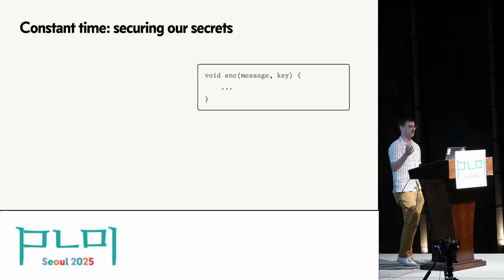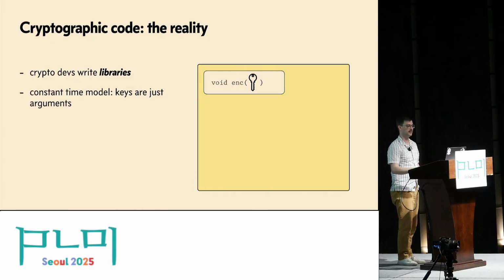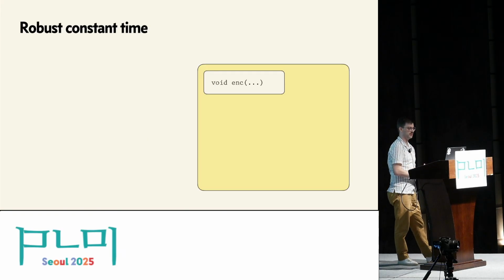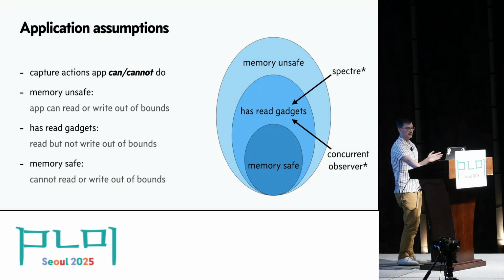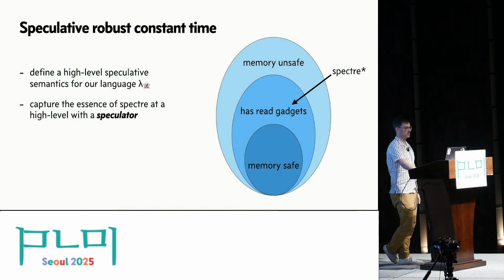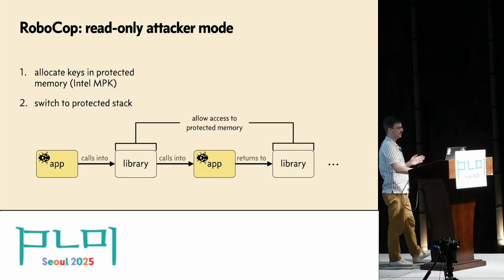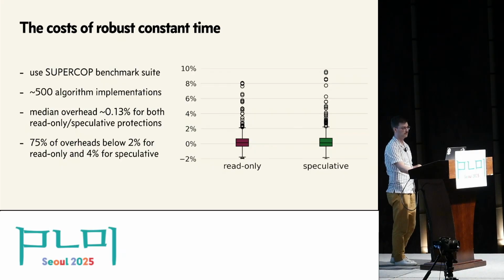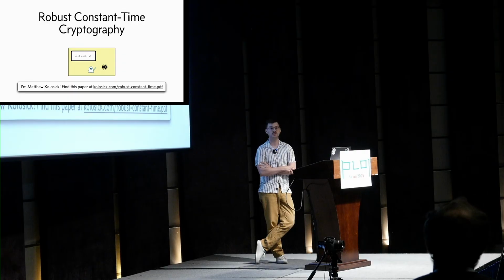[PLDI'25] Robust Constant-Time Cryptography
Robust Constant-Time Cryptography (Video, PLDI 2025)
Matthew Kolosick, Basavesh Ammanaghatta Shivakumar, Sunjay Cauligi, Marco Patrignani, Marco Vassena, Ranjit Jhala, and Deian Stefan
(University of California at San Diego, USA; MPI-SP, Germany; MPI-SP, Germany; University of Trento, Italy; Utrecht University, Netherlands; University of California at San Diego, USA; University of California at San Diego, USA)

Abstract: Cryptographic library developers take care to ensure their library does not leak secrets even when there are (inevitably) exploitable vulnerabilities in the applications the library is linked against. To do so, they choose some class of application vulnerabilities to defend against and hardcode protections against those vulnerabilities in the library code. A single set of choices is a poor fit for all contexts: a chosen protection could impose unnecessary overheads in contexts where those attacks are impossible, and an ignored protection could render the library insecure in contexts where the attack is feasible.

We introduce RoboCop, a new methodology and toolchain for building secure and efficient applications from cryptographic libraries, via four contributions. First, we present an operational semantics that describes the behavior of a (cryptographic) library executing in the context of a potentially vulnerable application so that we can precisely specify what different attackers can observe. Second, we use our semantics to define a novel security property, Robust Constant Time (RCT), that defines when a cryptographic library is secure in the context of a vulnerable application. Crucially, our definition is parameterized by an attacker model, allowing us to factor out the classes of attackers that a library may wish to secure against. This refactoring yields our third contribution: a compiler that can synthesize bespoke cryptographic libraries with security tailored to the specific application context against which the library will be linked, guaranteeing that the library is RCT in that context. Finally, we present an empirical evaluation that shows the RoboCop compiler can automatically generate code to efficiently protect a wide range (over 500) of cryptographic library primitives against three classes of attacks: read gadgets (due to application memory safety vulnerabilities), speculative read gadgets (due to application speculative execution vulnerabilities), and concurrent observations (due to application threads), with performance overhead generally under 2% for protections from read gadgets and under 4% for protections from speculative read gadgets, thus freeing library developers from making one-size-fits-all choices between security and performance.